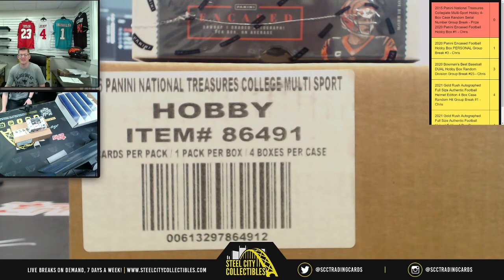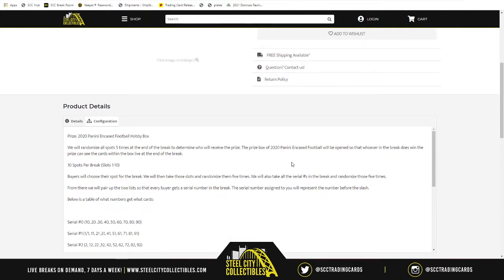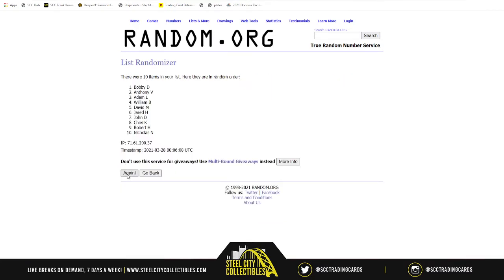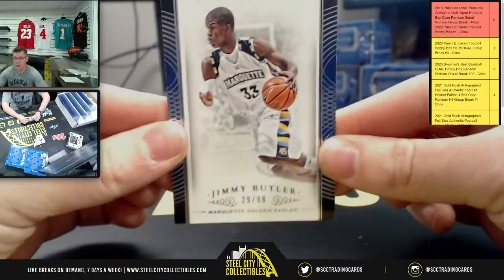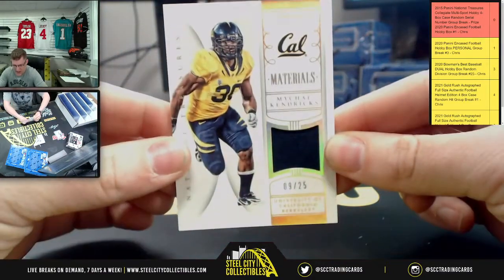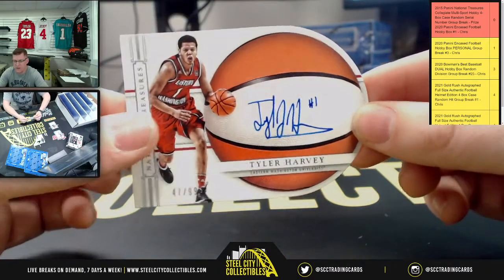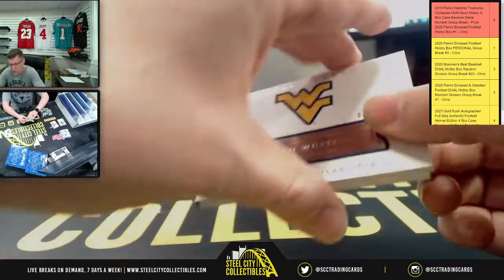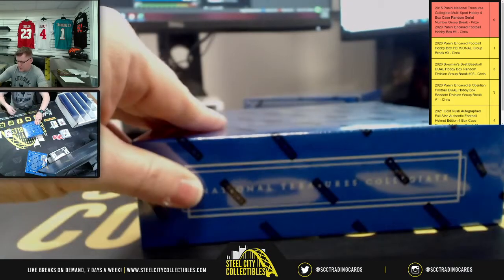2015 Panini NT Collegiate MS Hobby 4-Box Case RSN Group Break - Encased FB #1 - Chris